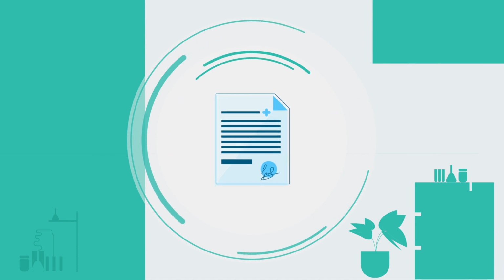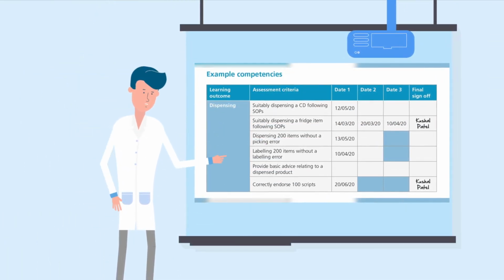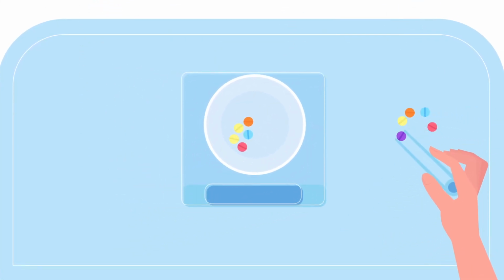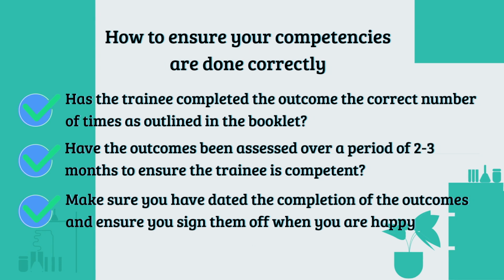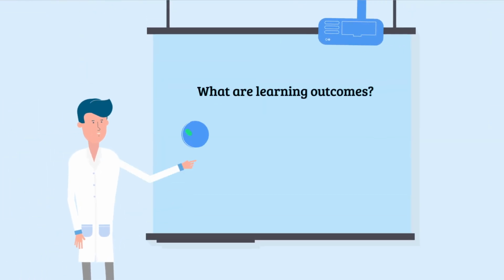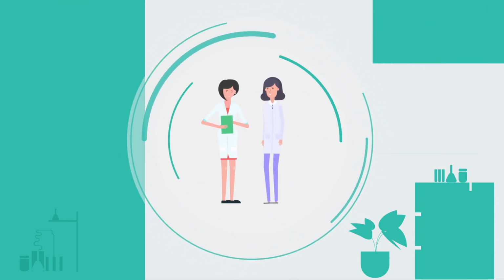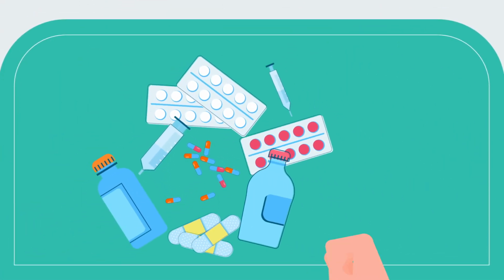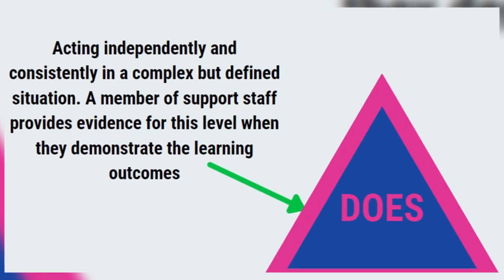Comptencey guidance video 2021